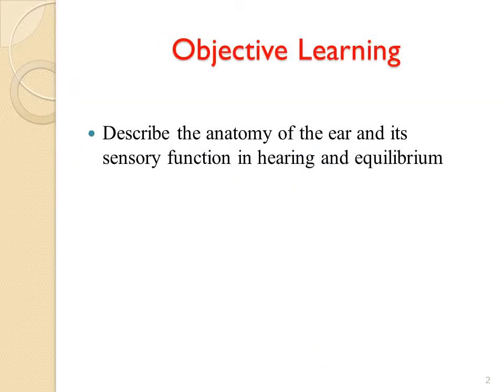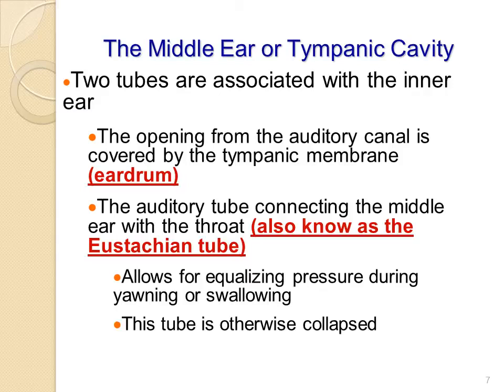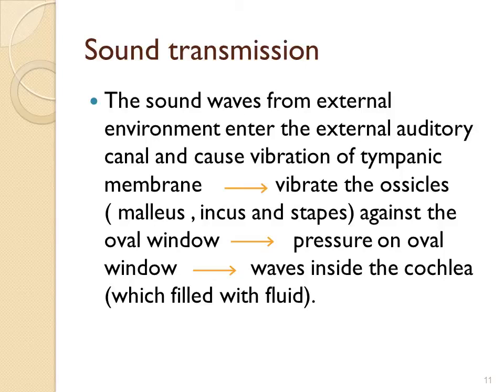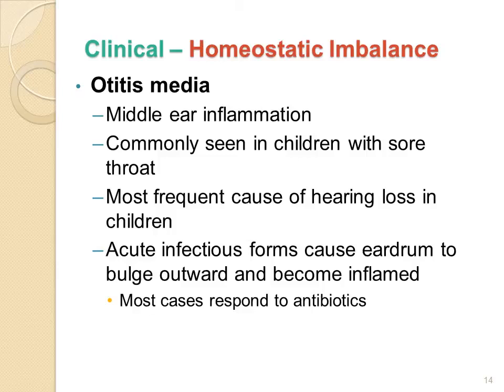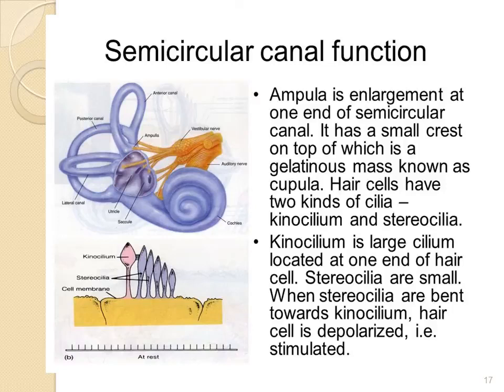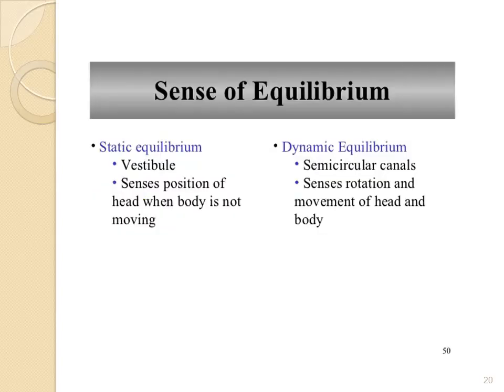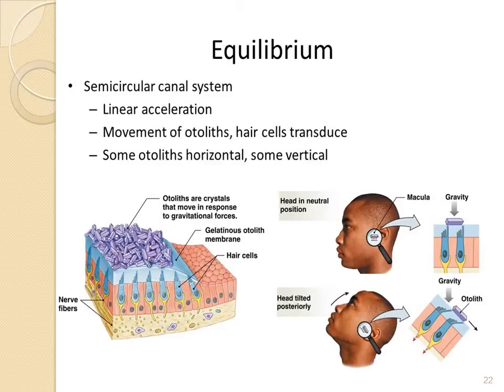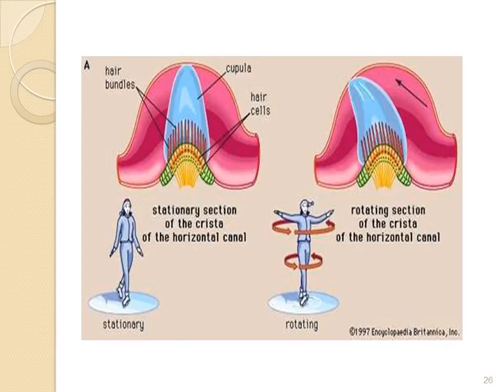Physiology / theoretical lec 3 physiology of special senses / DR.MUSTAFA